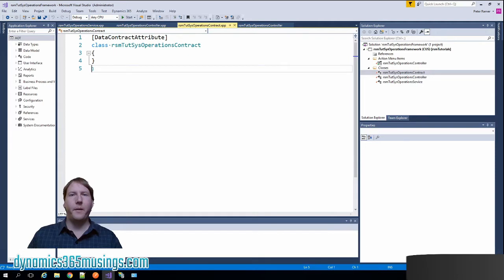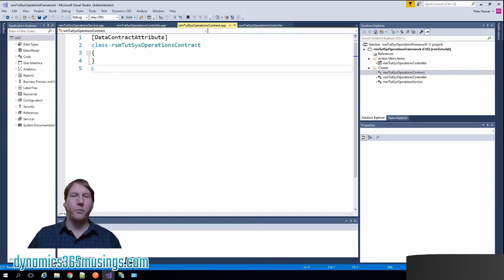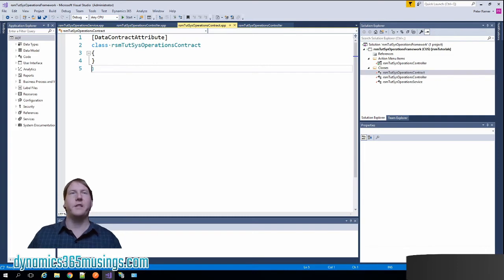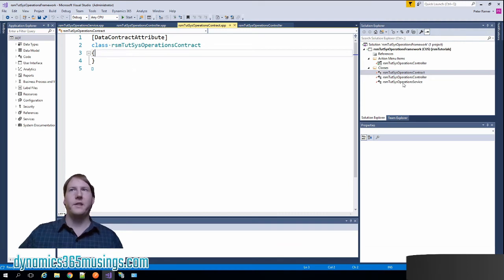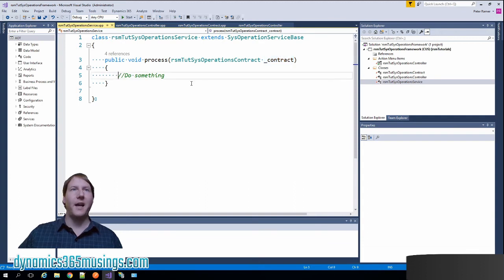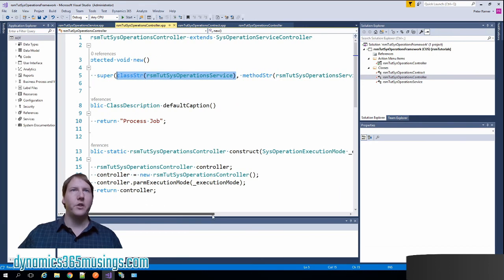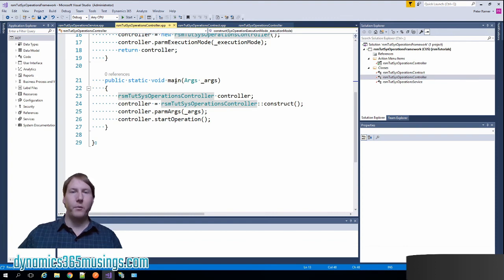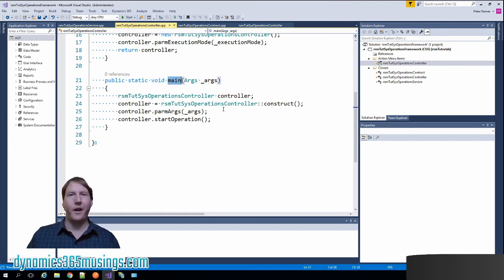SysOperation Framework In D365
Do you have a process that you need to run in the background of Microsoft Dynamics 365 F&S? SysOperation Framework in D365 is made for doing this.  In this article I will show you the quickest and simplest way of creating the needed classes.
The ability to let the system run processes in the background and allow the user to continue with their work in incredibly useful.  It is also very easy to setup and use.  These jobs can scheduled to run on a reoccurrence, or they can be run a single time.  I hope that this article, and these jobs, will save you some time.